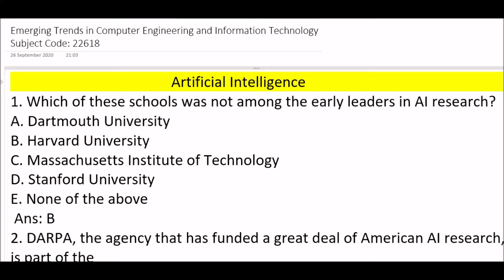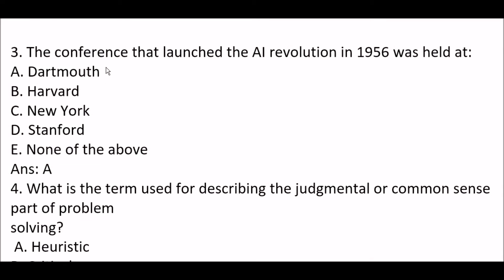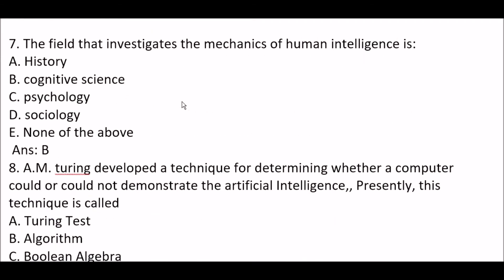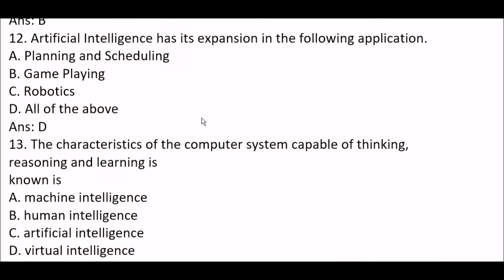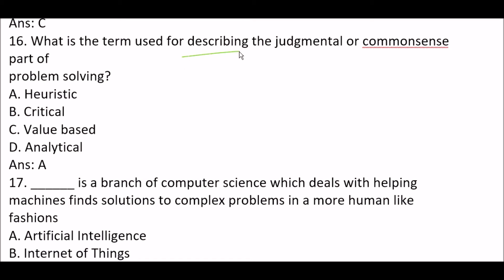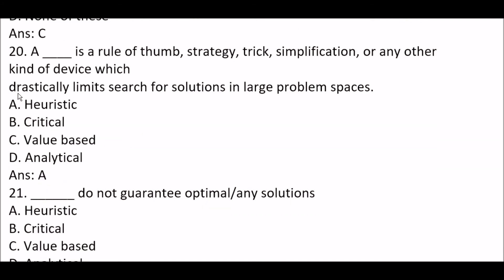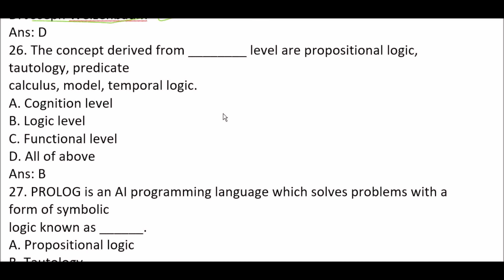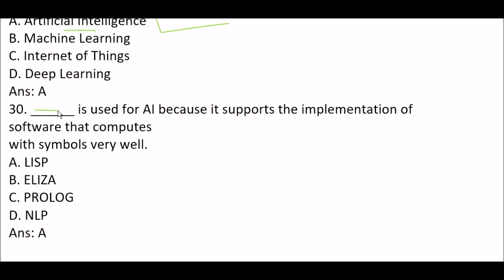Emerging Trends in Computer Engineering and Information Technology Mcqs|Subject Code: 22618 |AI Mcqs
MCQS On Emerging trends in computer and Information Technology

Emerging trends in computer & information technology all Ch | mcqs  emerging trends in computer engg

COMPUTER & INFORMATION TECHNOLOGY EMERGING TRENDS
(CO/CM/CW/IF) 22618 :